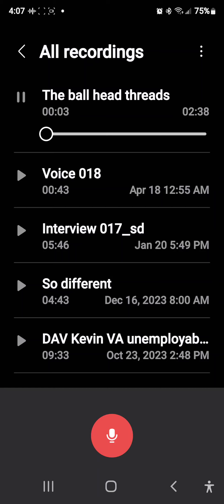The ball-head-threads - The bald head threats